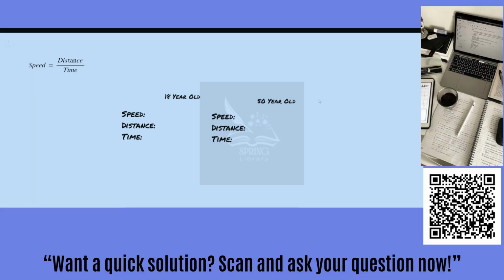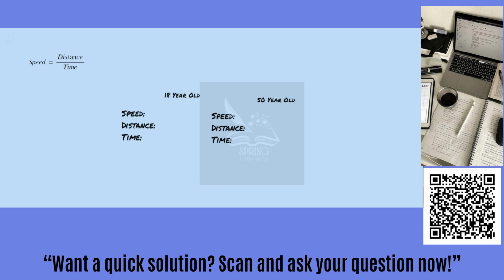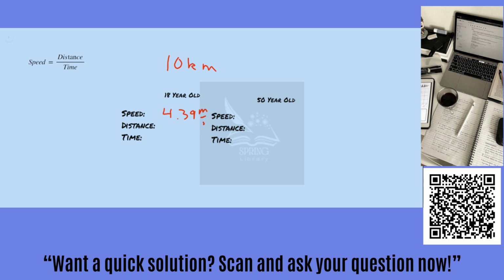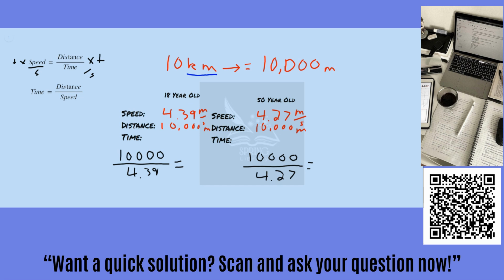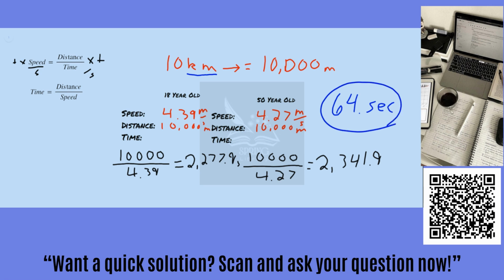An 18 -year-old runner can complete a course with an average speed of 4.39 . A 50 -year-old run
An 18 -year-old runner can complete a   course with an average speed of 4.39   . A 50 -year-old runner can cover the same distance with an average speed of 4.27   . How much later (in seconds) should the younger runer start in order to finish the course at the same time as the older runner?